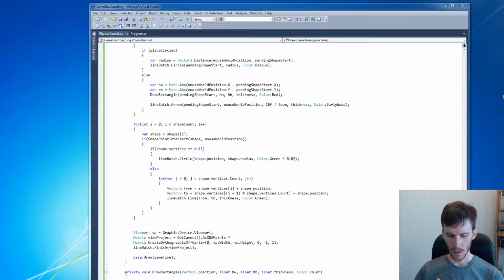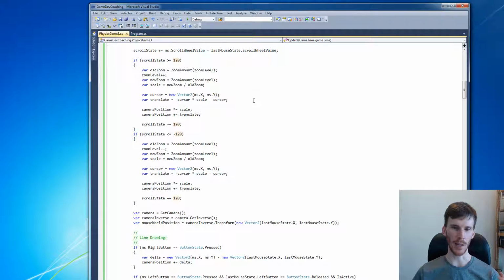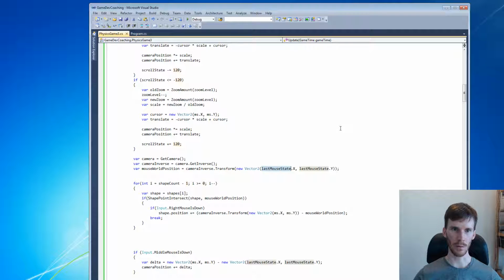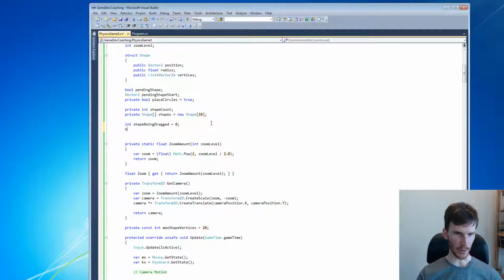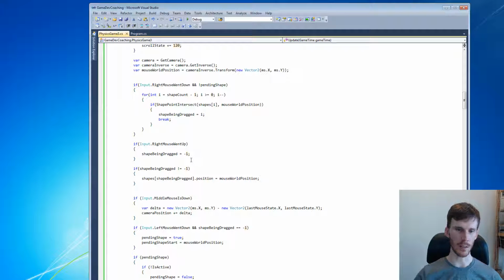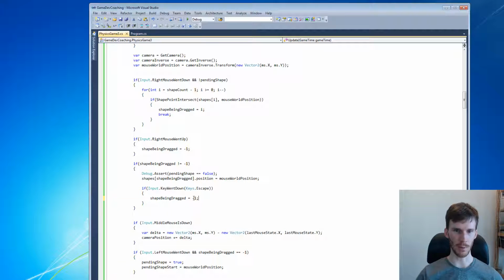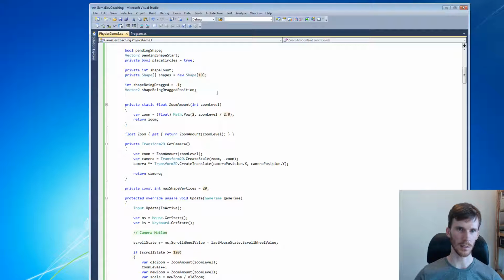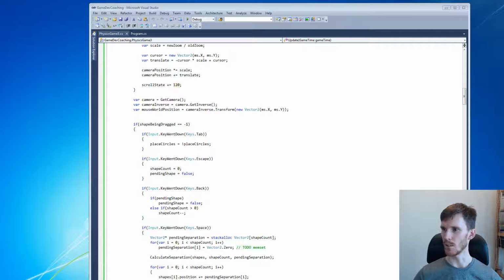GameDev Coaching 44 - (Re-record) Dragging Shapes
In this episode, we use our picking code from the previous episode to select and drag shapes around.

My hard drive died, so this is a re-record of what we did in episode 44.

No whiteboard download for this episode.